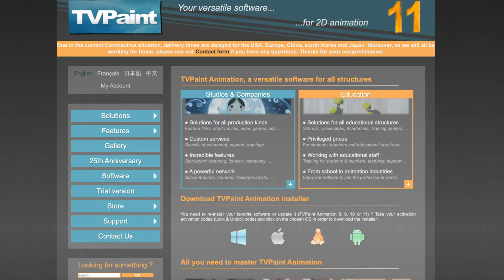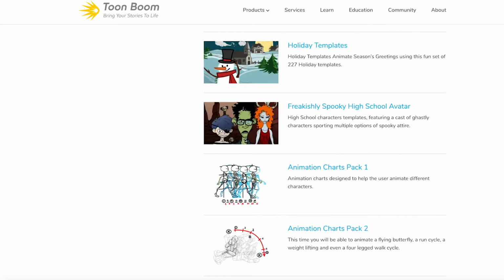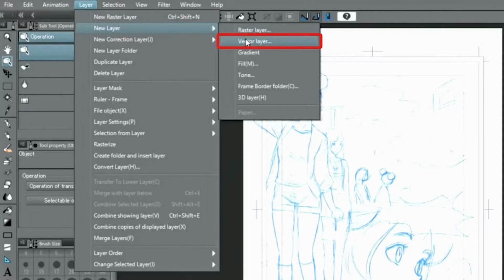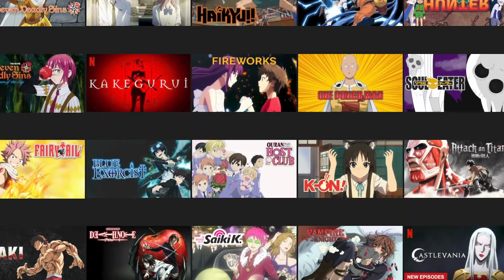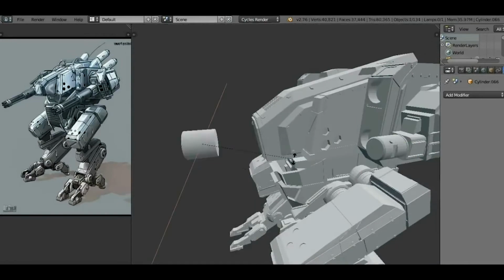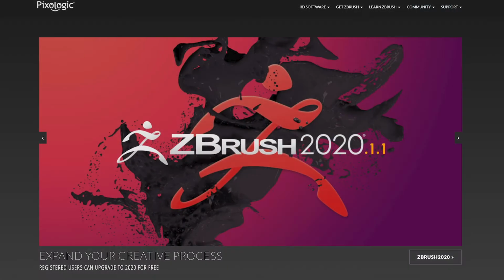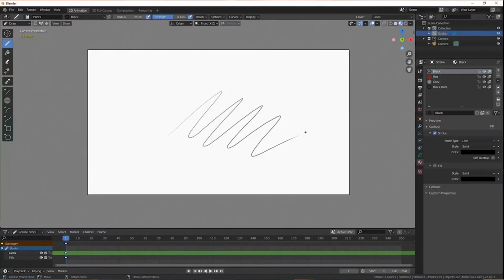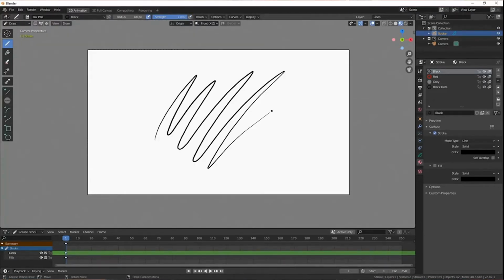Learning Animation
During my quarantine time I decided to dive into the basics of animation. I wanted to start learning about animation and all the mechanics behind it if my second company, Burst, is to be focused on cartoon creation. I hope you learn something useful in this 101 video where I go through a lot of different animation softwares including Toon Boom, TV Paint, Krita, Clip Studio, and Blender and give my recommendations. Please stay safe everyone and leave questions and comments down below!

Produced by Teyanna Stone, Cynthia Cammisa, and Gianni Williams